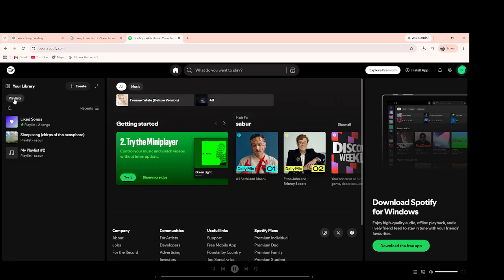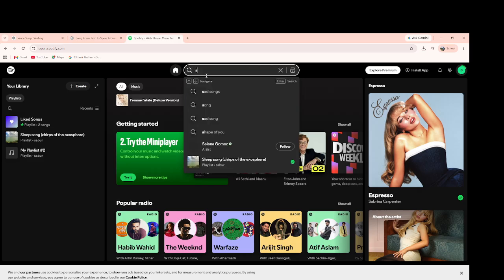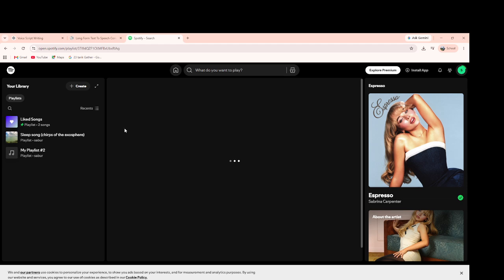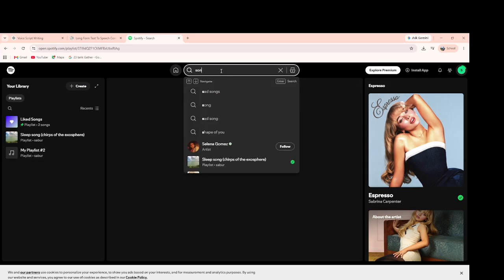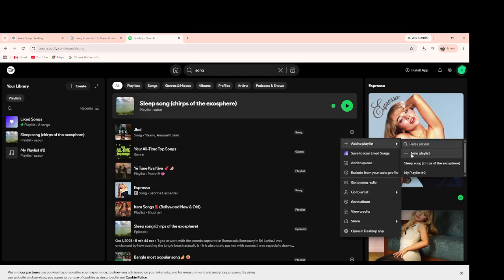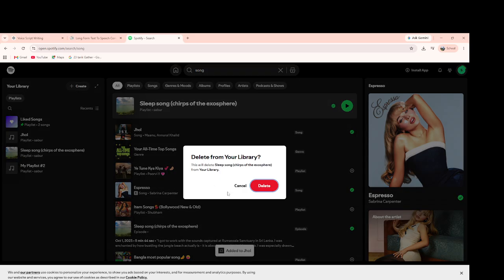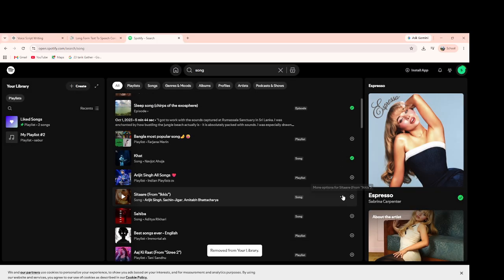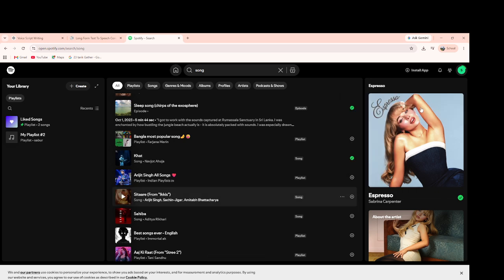How to Delete a Spotify Playlist Full Guide 2026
Delete a Spotify playlist easily with this simple 2026 guide. Learn how to remove a playlist from your Spotify account step by step.